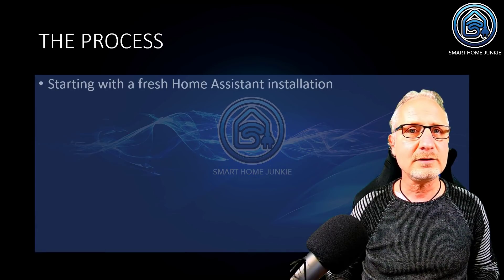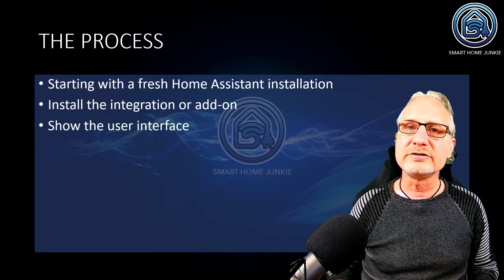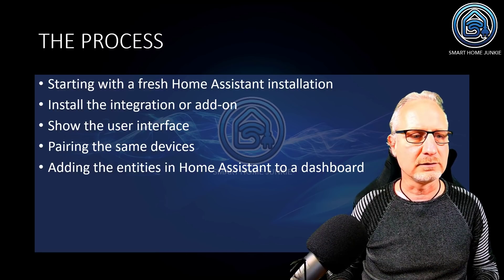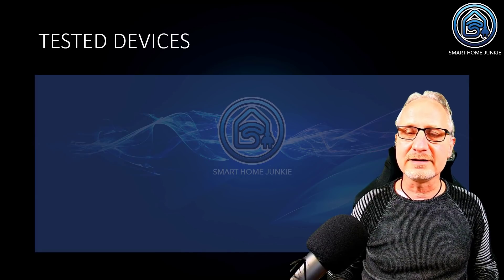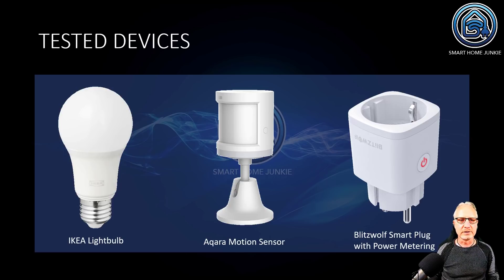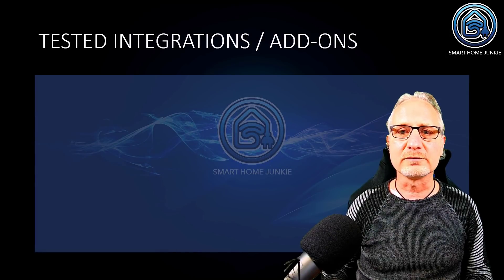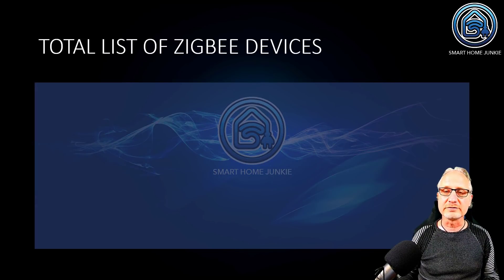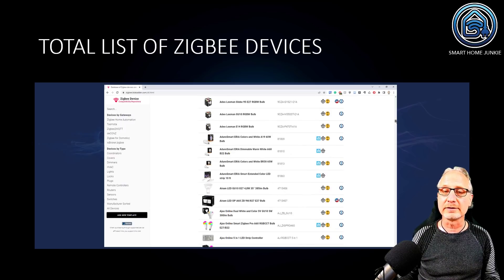Zigbee2MQTT vs ZHA vs deCONZ - WATCH THIS BEFORE YOU DECIDE!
If you bought a Zigbee coordinator stick, you can choose between different integrations or add-ons to control your Zigbee devices in Home Assistant. This video is A MUST SEE comparison between the three main integrations: ZHA, Zigbee2MQTT, and deCONZ. The last couple of days I’ve thoroughly tested these integrations and I will show you the pros and cons of each integration/add-on. Next to that, I will give you my final verdict about what integration will fit your needs best.
This is the LAST ONE OF THE SERIES OF FOUR Zigbee integration videos that I created to help you make the best choice for your Zigbee network in Home Assistant.
The other videos are about how to set up Zigbee integration using ZHA, Zigbee2MQTT, and deCONZ

Want to buy a cheap Zigbee stick if you want another type than your Conbee or Rasbee stick?
* Sonoff Zigbee 3.0 USB stick

Want to buy the Zigbee devices I used in the test?
* Aqara Zigbee motion sensor
* Blitzwolf Smart Plug with power metering

Check my channel for more awesome Smart Home tutorials: @Smart Home Junkie

If you got enthusiastic about Home Assistant, you can watch many more videos on this playlist

00:00 Introduction
01:30 The process
02:19 Tested devices
02:47 Tested Zigbee coordinator
02:59 Tested Integrations/Add-ons
03:14 Total list of Zigbee devices
03:35 Test results ZHA
04:51 Test results Zigbee2MQTT
06:36 Test results deCONZ/Phoscon
08:16 Overview
12:03 Conclusion
12:47 One more thing
13:04 Outtro